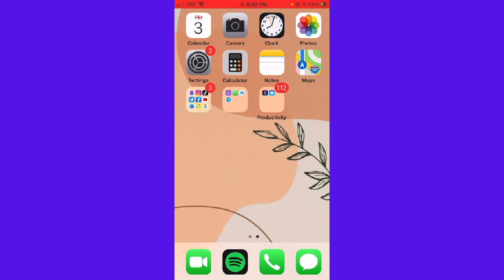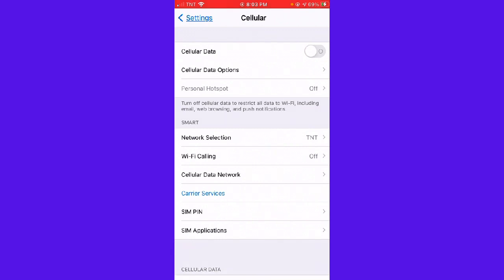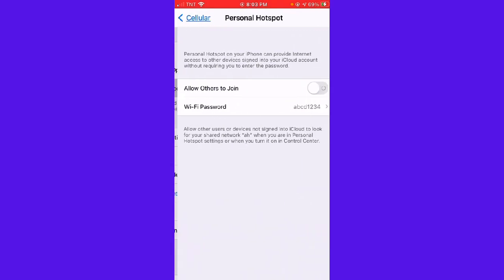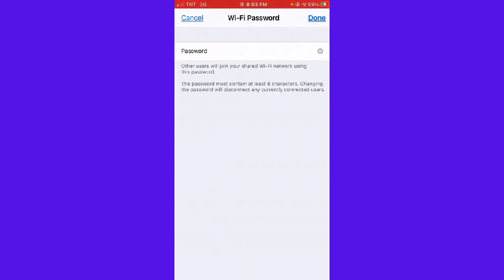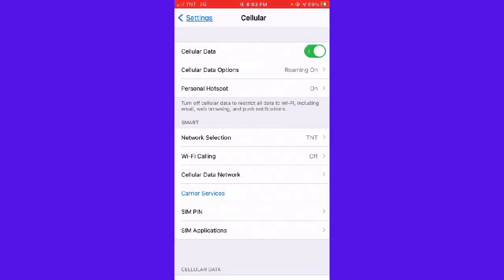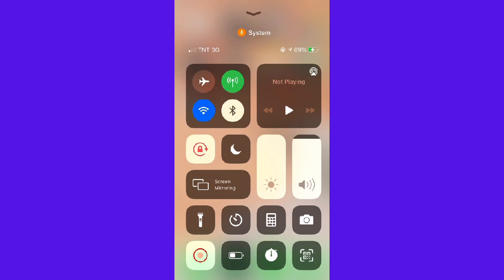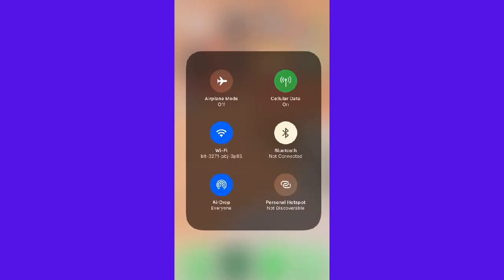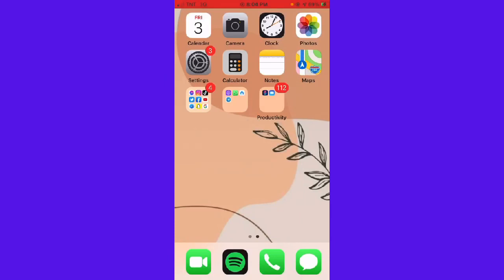How To Turn On Hotspot For iPhone (EASY)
How To Turn On Hotspot On iPhone (EASY) .
In this video you will learn how to turn on hotspot for iPhone and iOS devices. Step by step instructions on how to enable hotspot on iPhone and iOS devices. Learn how to turn on hotspot on iPhone with the new 2023 update. 💭 Have a question about this tutorial?